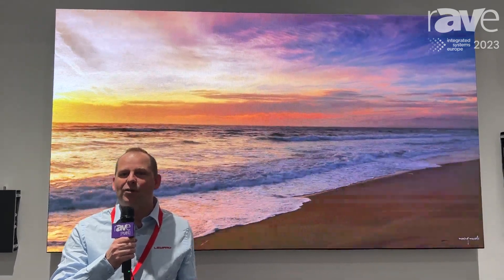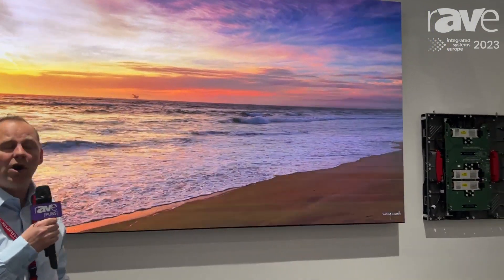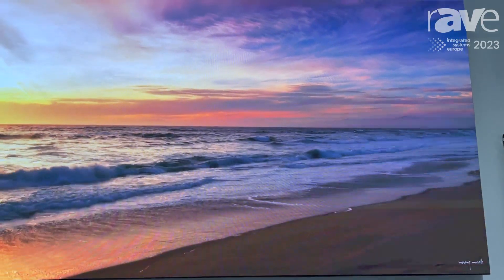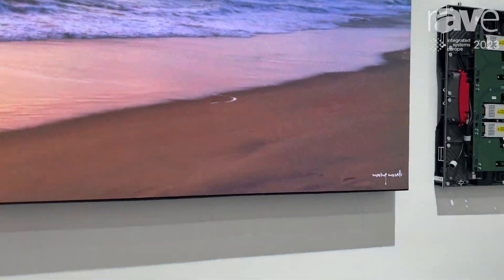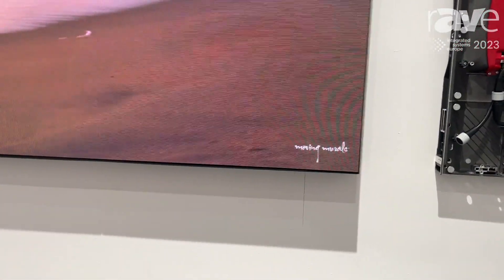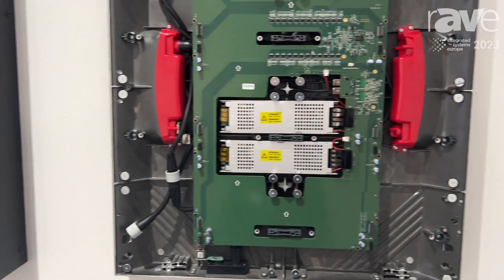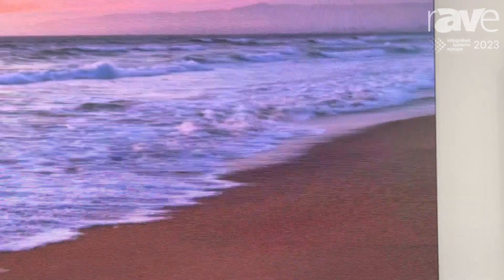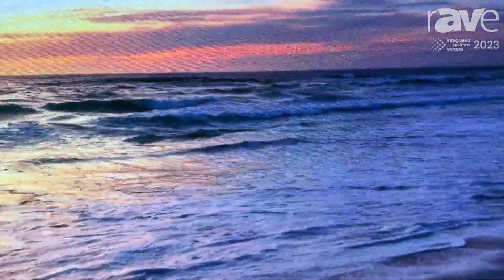ISE 2023: Leyard Previews New Directlight PRO dvLED Solution with MicroLED Technology